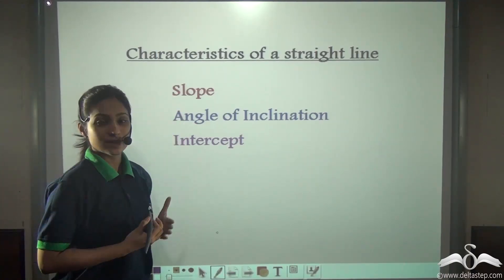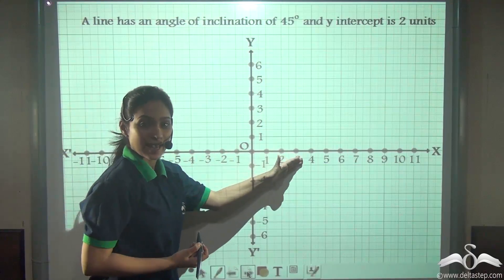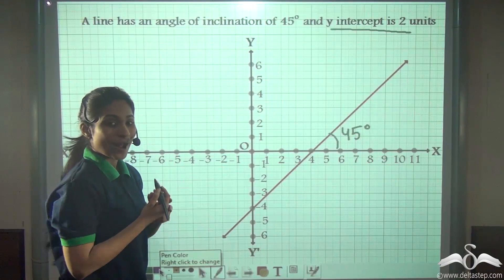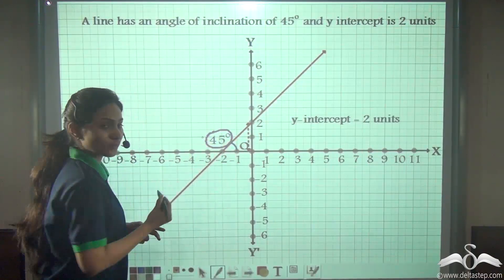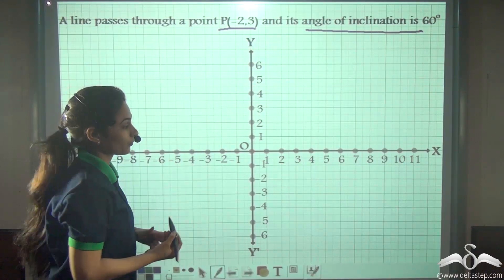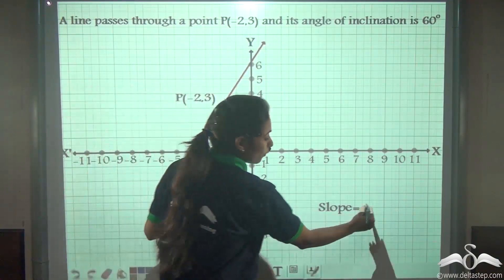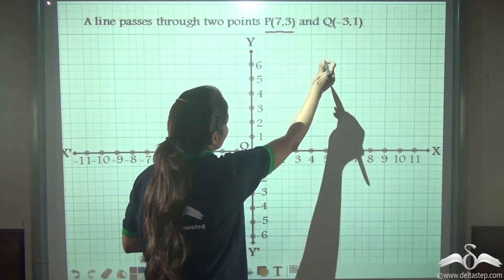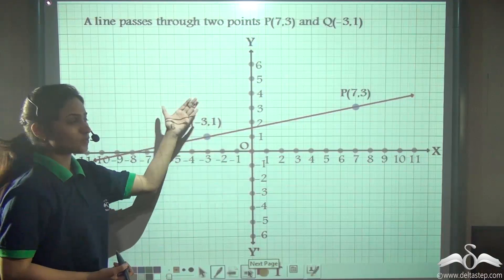Basic Concepts of a Straight Line